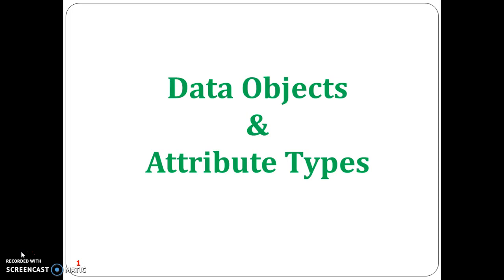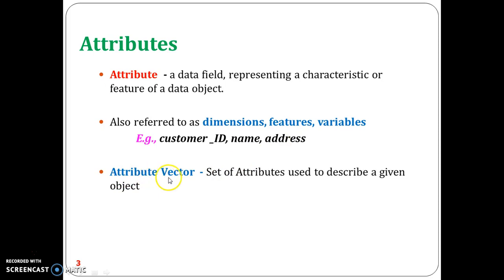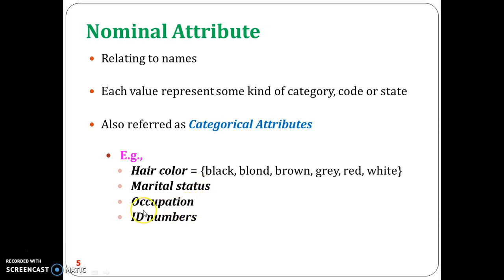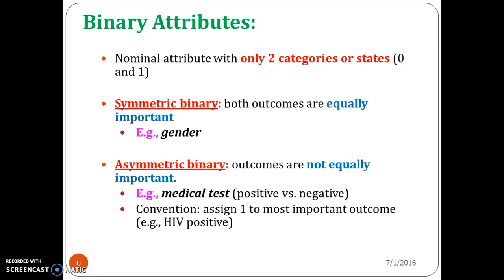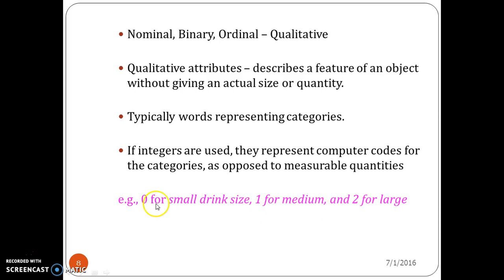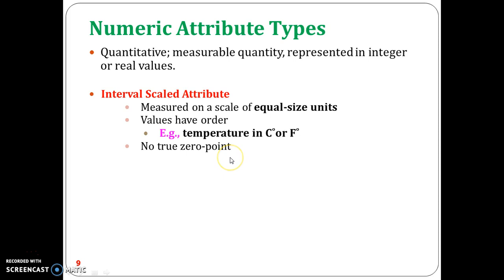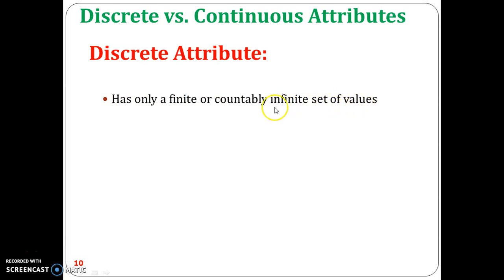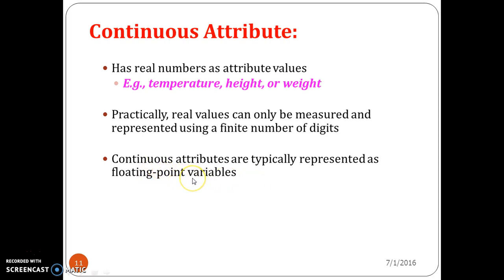Lecture on Data Objects & Attributes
This video explains about data objects, attributes and its types with examples